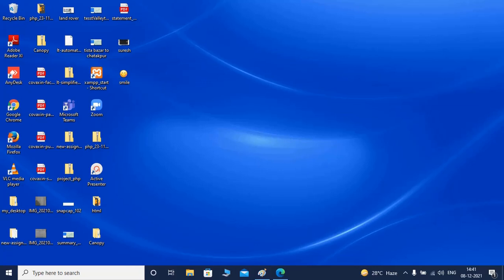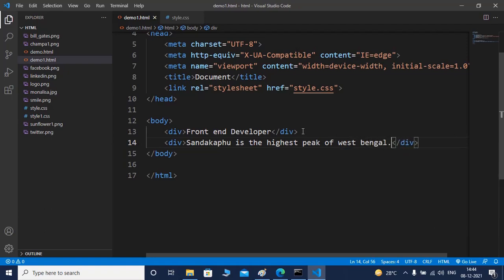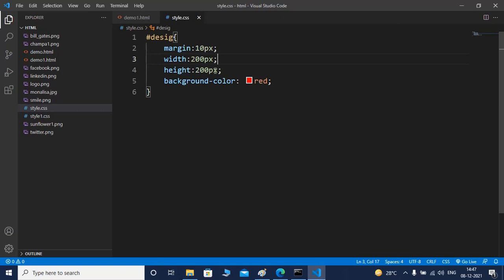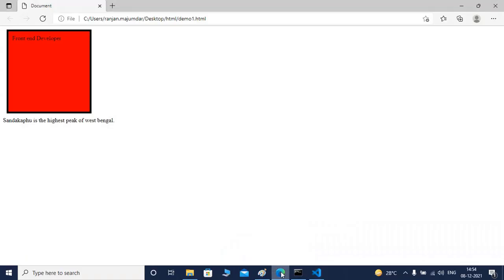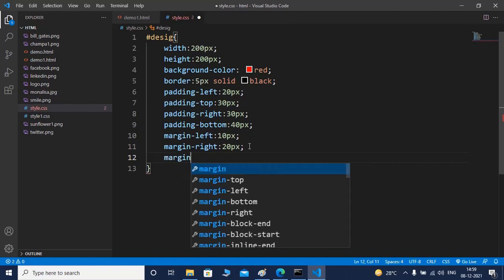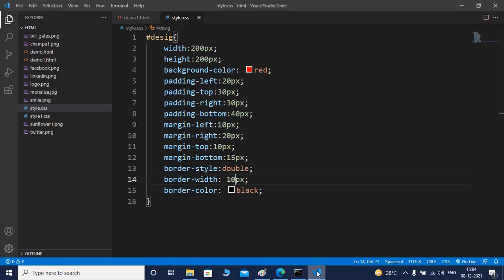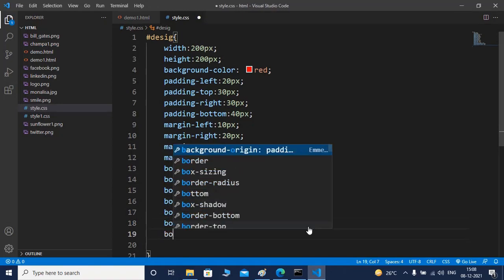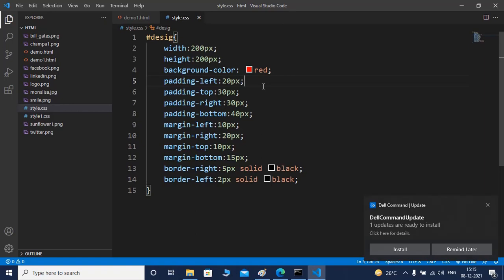CSS | PART6 | EXPLAINED BORDER, PADDING PROPERTIES OF CSS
In this tutorial I explained the important properties of CSS.
These are:
1) BORDER
2) PADDING
3) BORDER-LEFT
4) BORDER-RIGHT
5) BORDER-TOP
6) BORDER-BOTTOM
7) PADDING-LEFT
8) PADDING-RIGHT
9) PADDING-TOP
10) PADDING-BOTTOM
11) BORDER-RADIUS
12) BORDER-TOP-LEFT-RADIUS
13) BORDER-BOTTOM-LEFT-RADIUS
14) BORDER-TOP-RIGHT-RADIUS
15) BORDER-BOTTOM-RIGHT-RADIUS